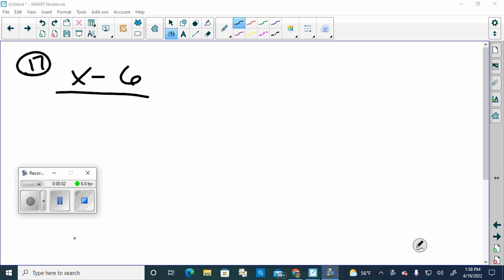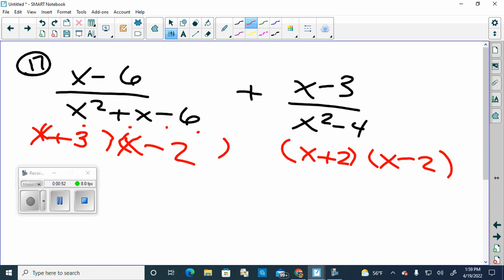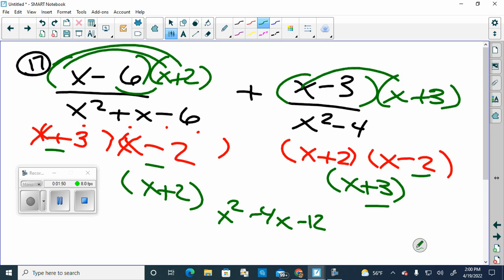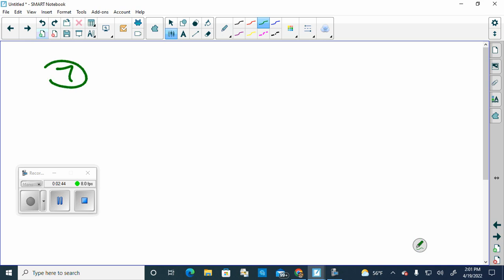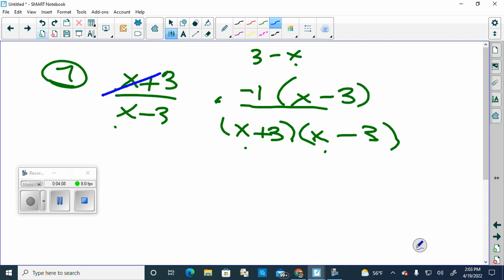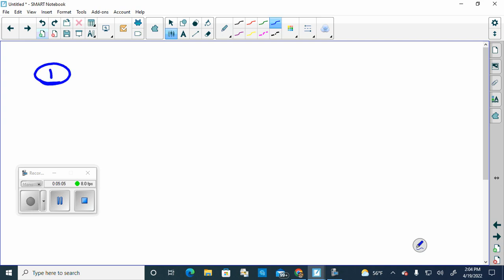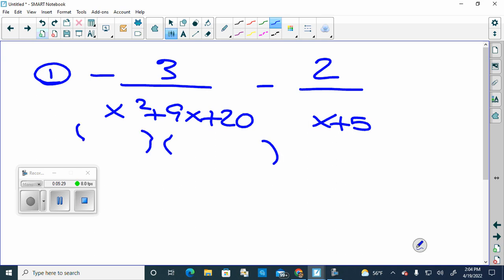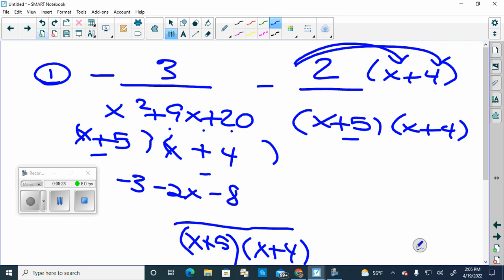obj 81 83 #17 18 7 1